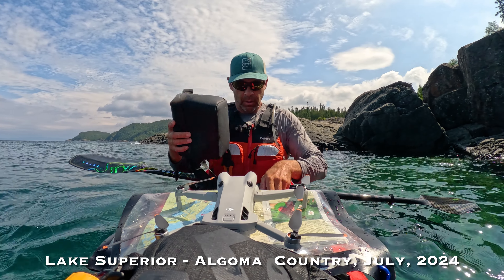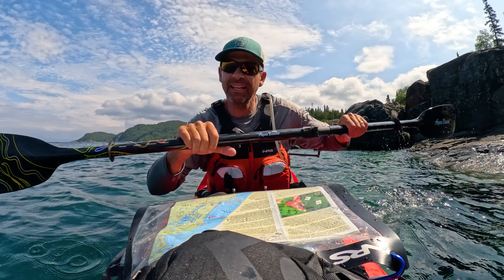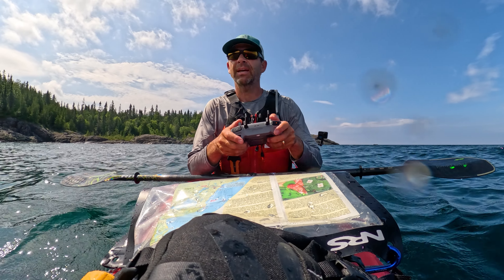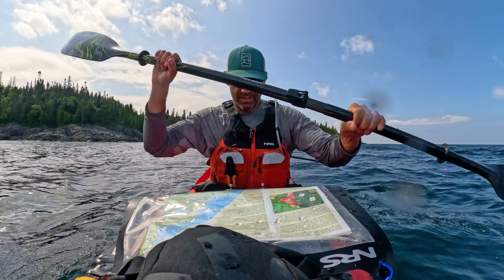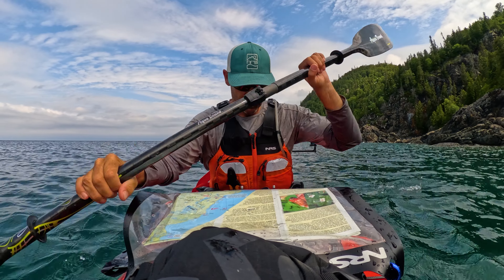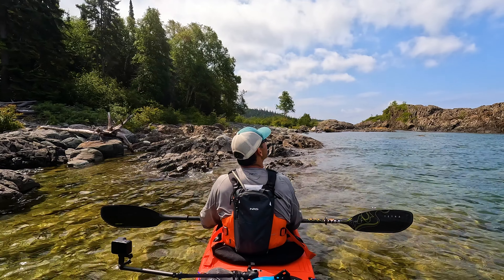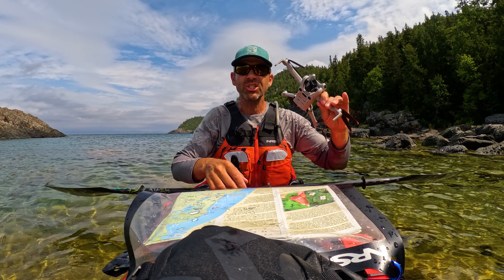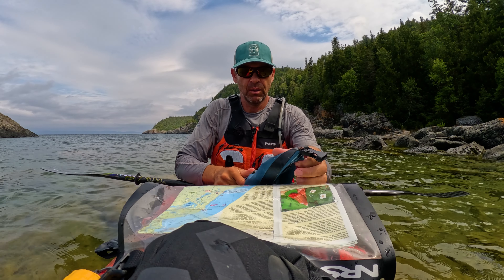How to Launch and Land a Drone from a Kayak, Canoe or SUP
Filming your kayaking, canoeing or stand up paddling adventure with a drone can be extremely challenging, but it's worth the effort, because the footage can be spectacular. But, if you make a mistake, you can easily lose your drone. This was filmed during a 5-day solo trip on Lake Superior.  Watch the full Lake Superior multi-day paddling adventure